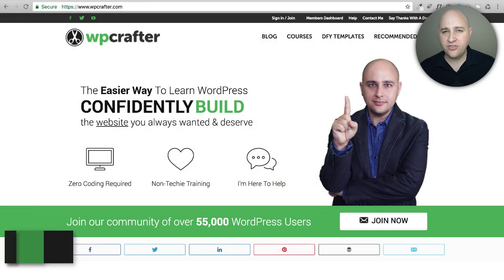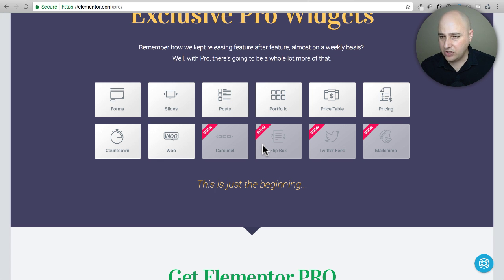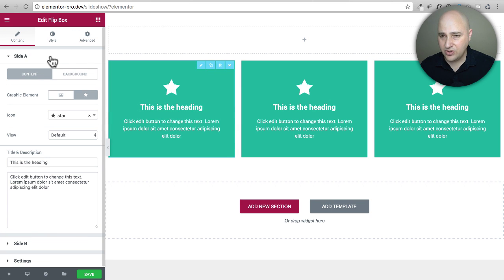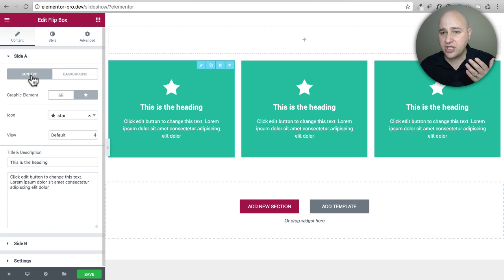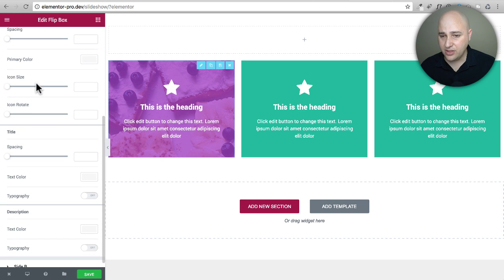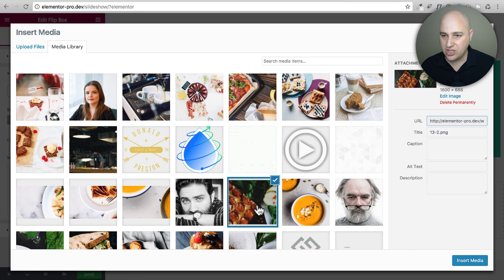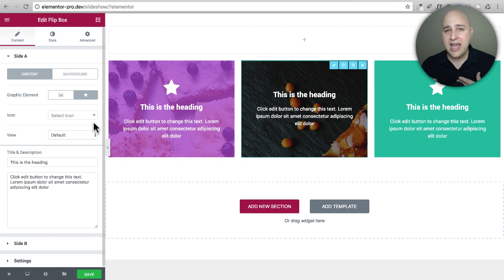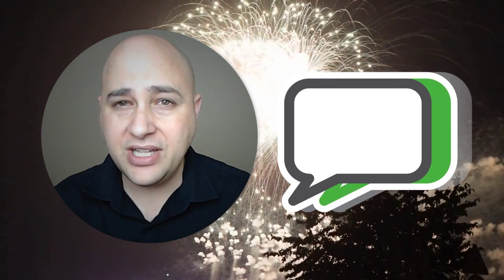Elementor Tutorial - How To Use The Flip Box Module 💪 For WordPress Page Builder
Elementor Tutorial - How To Use The Flip Box Module

Learn how to use the flip box module for Elementor Pro. This new module will add professional touches to your website if used right.

Elementor Pro is the fastest page builder for WordPress. It is very easy to learn how to use and master.